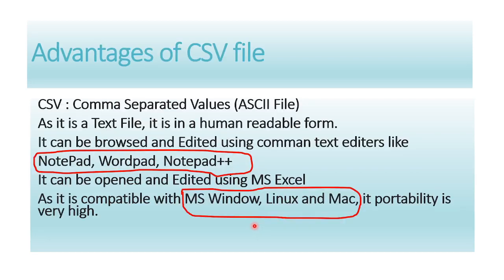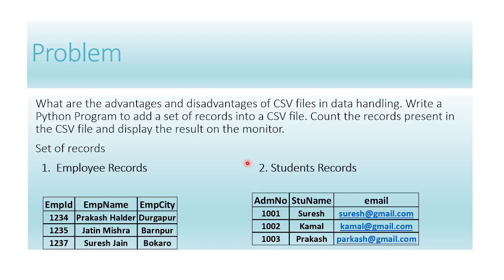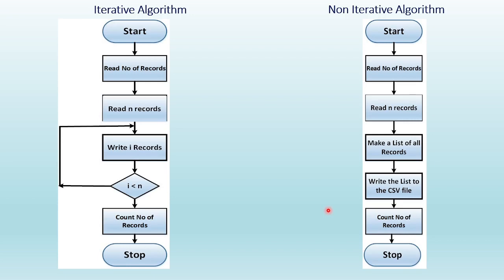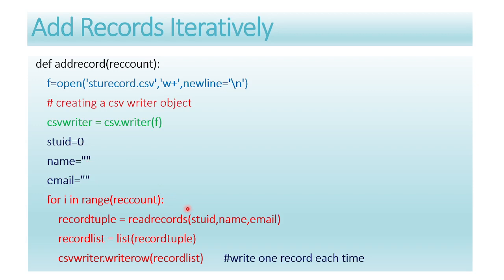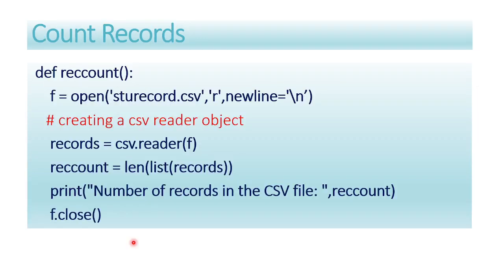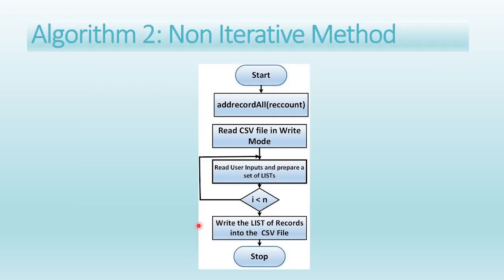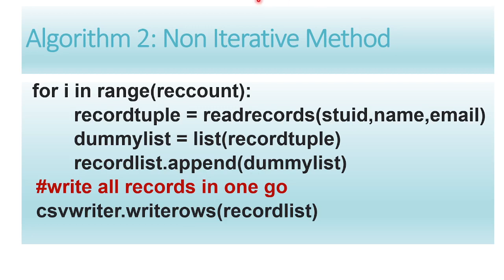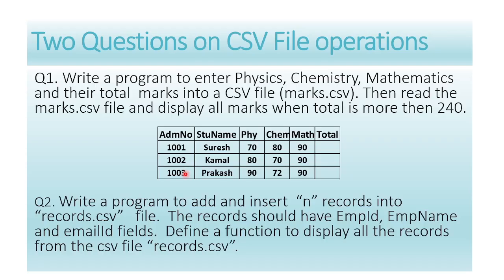CSV file Operations Exercises (Python Programming)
The Presentation has been compiled keeping in mind the CBSC computer Science Course curriculum in Python. The Video has covered  a CBSC 12th standard problem of  board examination.
Following CSV file I/O operations are discussed here
CSV read
CSV wrirerow and CSV writerows
List concatenation
Functions call
Function return values as tuple
Following file operations are discussed here
 1. Write into a text file
 2. Read from a text file
 3. Count no of lines of a file